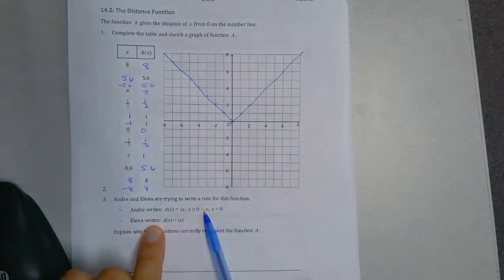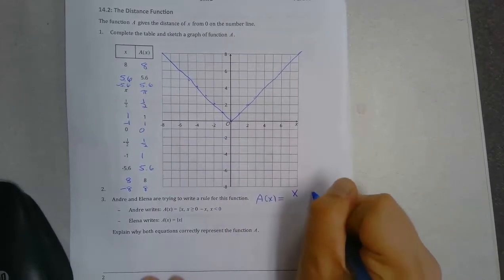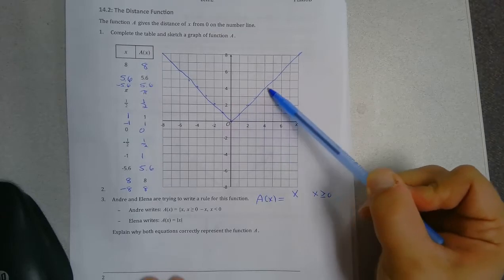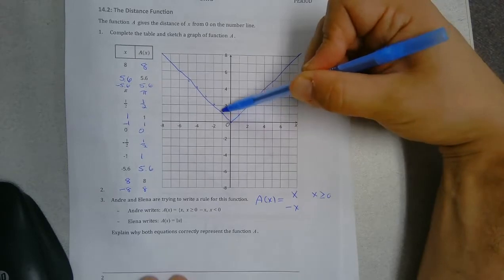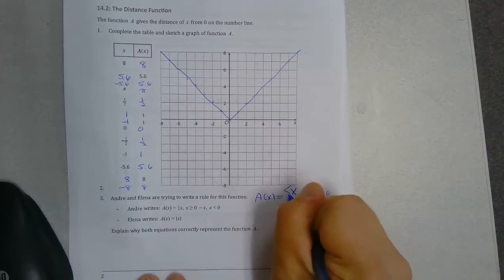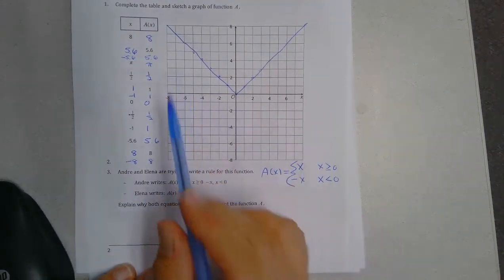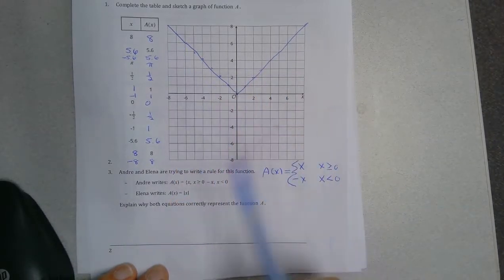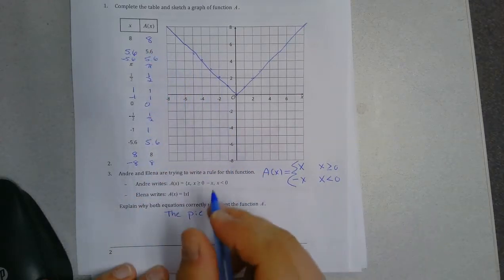14.2 The Distance Function